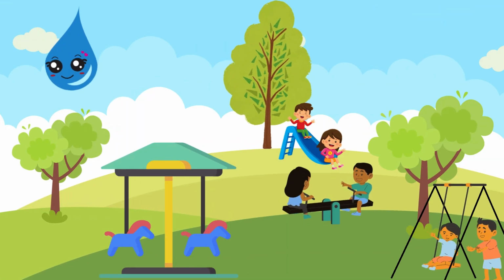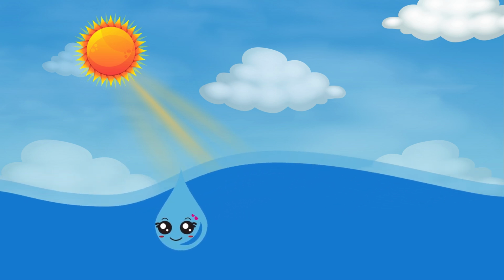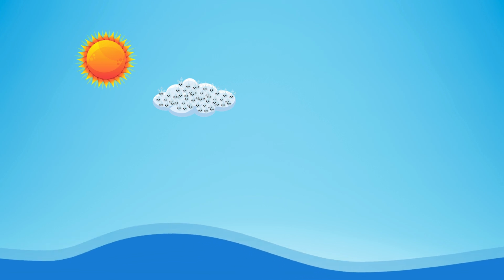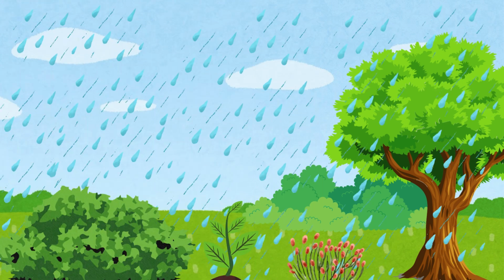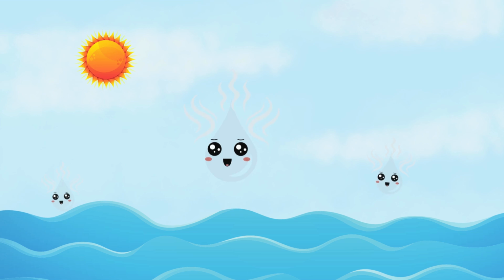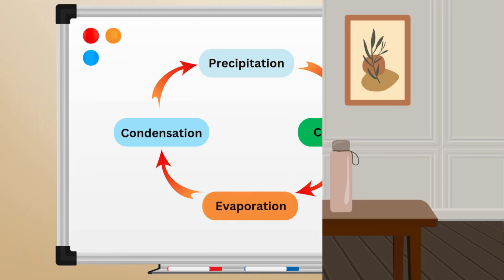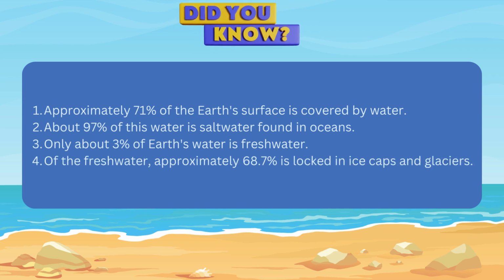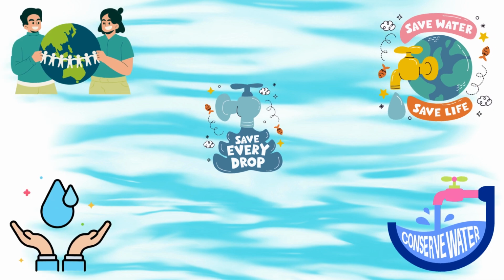The Water Cycle | Educational Video for Kids | Learn about Earths water cycle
Join us on an exciting exploration of the water cycle. Perfect for young curious minds, this video takes viewers on a magical journey from oceans to clouds and back again. Learn about Earths water cycle - evaporation, condensation, precipitation, and more in this fun-filled educational adventure.

The Water Cycle, also known as the hydrologic cycle, is a fascinating natural process that keeps our planet's water in constant motion. This video takes you on an incredible journey through the various stages of the water cycle, from evaporation to precipitation and everything in between. We'll explore how water transforms from liquid to gas and back again, traveling through the atmosphere and shaping our environment. You'll discover the crucial role of the sun in driving this cycle and how it impacts weather patterns, climate, and ecosystems worldwide. We'll delve into the importance of groundwater, rivers, and oceans in maintaining the balance of water on Earth. Whether you're a student, educator, or simply curious about the world around you, this video offers a comprehensive look at the water cycle's significance in sustaining life on our blue planet. Join us as we unravel the mysteries of this essential natural phenomenon and gain a deeper appreciation for the intricate workings of our environment.

Key Takeaways:

The water cycle is a continuous process of water movement on Earth.
Main stages include evaporation, condensation, precipitation, and collection.
The water cycle is crucial for life on Earth and provides fresh water.

Step-by-Step Process:

Evaporation: Water turns into vapor and rises into the air
 - Sun heats water in oceans, lakes, and rivers
 - Water molecules become energized and turn into gas

Condensation: Water vapor forms clouds
 - Water vapor cools as it rises
 - Tiny water droplets gather to form clouds

Precipitation: Water falls back to Earth
 - Clouds become heavy with water droplets
 - Water falls as rain, snow, or hail

Collection: Water gathers in various water bodies
 - Some water flows into rivers and streams
 - Some soaks into the ground as groundwater
 - Some is used by plants and animals

Runoff: Water returns to larger water bodies
 - Groundwater slowly moves back to rivers and oceans
 - The cycle begins again

Resources Mentioned:

Oceans: Large bodies of saltwater covering most of Earth's surface
Sun: The star at the center of our solar system, providing heat energy
Clouds: Visible masses of water droplets in the atmosphere
Rivers and Streams: Flowing bodies of freshwater
Groundwater: Water stored in underground aquifers

Personal Advice:

As someone who's passionate about environmental education, I strongly encourage you to help children understand the importance of water conservation. Make learning about the water cycle fun and interactive by using everyday examples and hands-on activities. This knowledge will foster a lifelong appreciation for our planet's most precious resource.

FAQ:

Q: How long does the water cycle take?
A: The water cycle is continuous and doesn't have a specific duration.

Q: Can we drink rainwater?
A: While rainwater is generally clean, it's best to purify it before drinking.

Q: Does the water cycle ever stop?
A: No, the water cycle is constantly ongoing.

Q: How do plants participate in the water cycle?
A: Plants absorb water from the ground and release it through transpiration.

Q: Is there the same amount of water on Earth now as there was millions of years ago?
A: Yes, the total amount of water on Earth remains relatively constant.